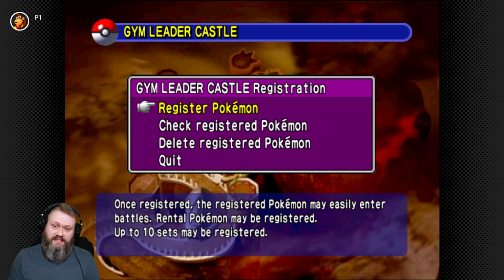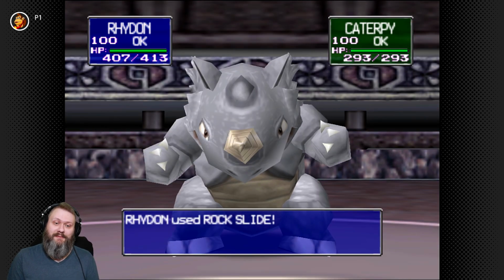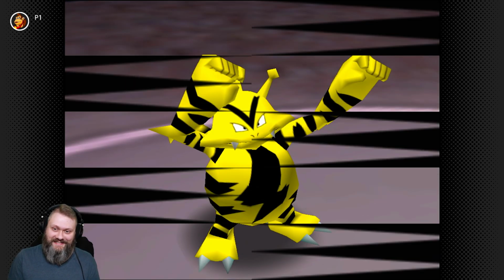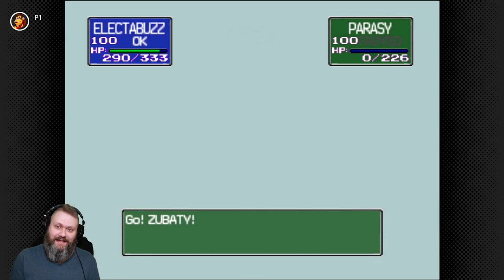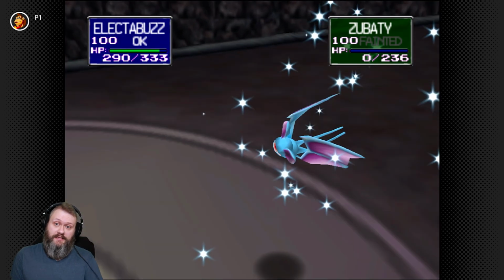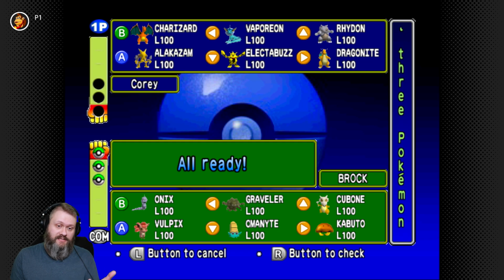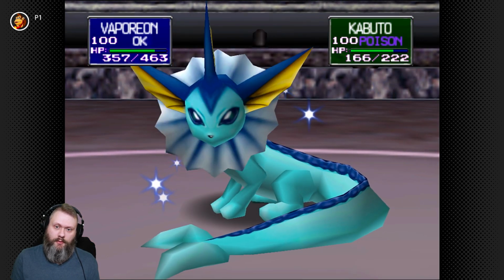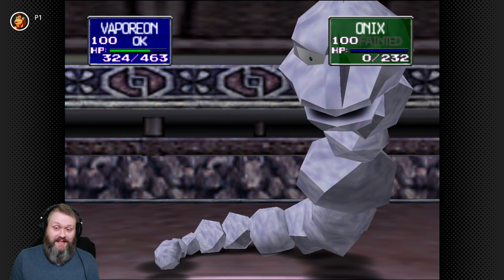Transfer Pak Team vs Pewter Gym Leader Brock!! | Pokemon Stadium - Switch Online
April 30th 1999, Pokemon Stadium Releases for the Nintendo 64 in Japan.

In order to Commemorate this event, I decided to use my Transfer Pak Tutorial for Nintendo Switch Online, register a few teams and take on the Gym Leader Castle.

In todays Video I will be taking on the Pewter City Gym Leader Brock. Do I have what it takes to break his Rock Hard Defense?

If you would like to find out how I got the Transfer Pak working for Switch online, be sure to check out this tutorial :

If you are looking for more great Pokemon Stadium Content, be sure to check out the Playlist for the Gym Leader Castle:

If you are looking for a Pokemon Community to Battle, Trade and all things Pokemon, Visit us a my community discord Snowpoint Temlple:

Cheers,

Corey